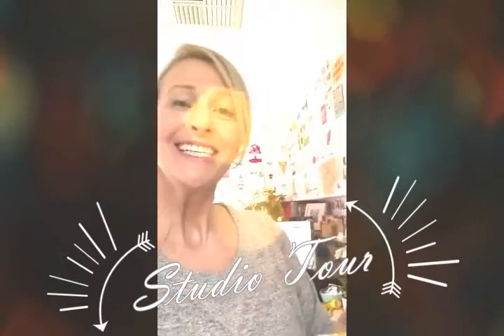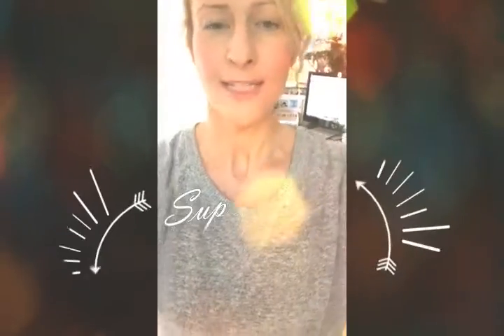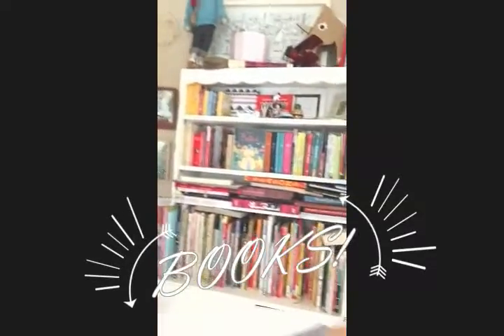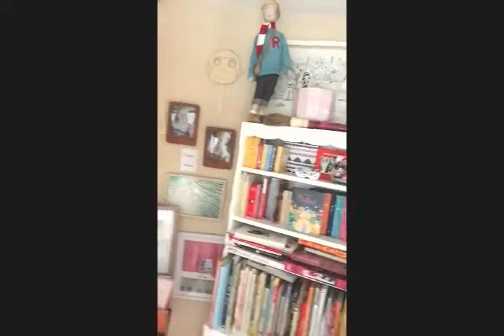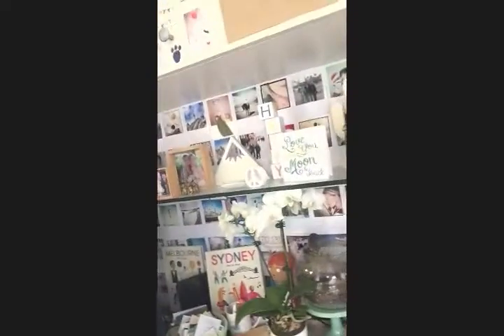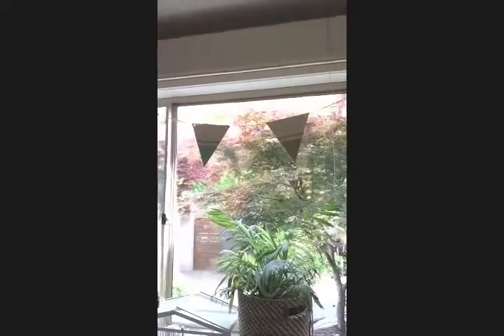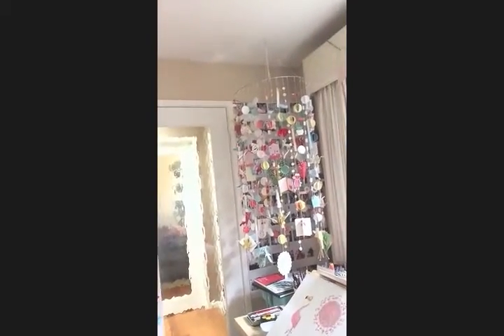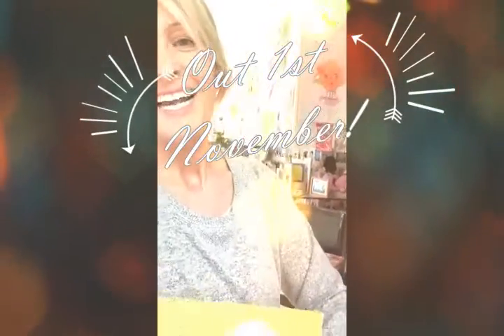Australia Illustrated Studio Peek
In celebration of the launch of my first self-illustrated book, Australia Illustrated, here is a peek at my studio--the creative space where I worked on the book.